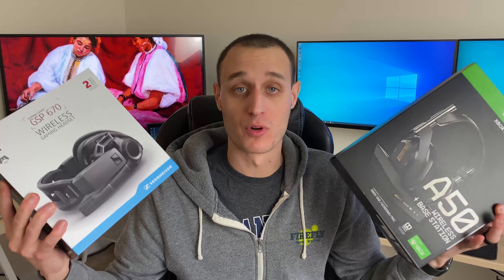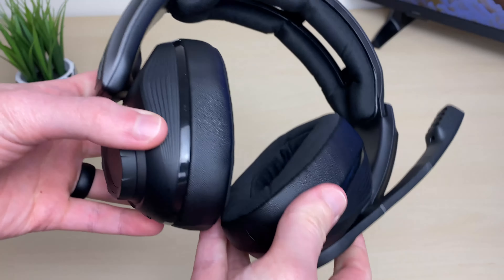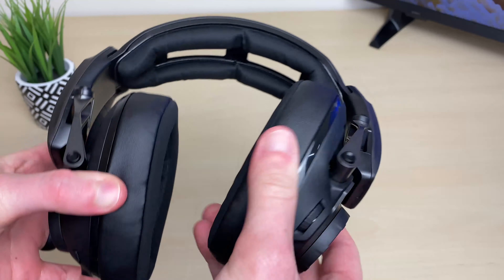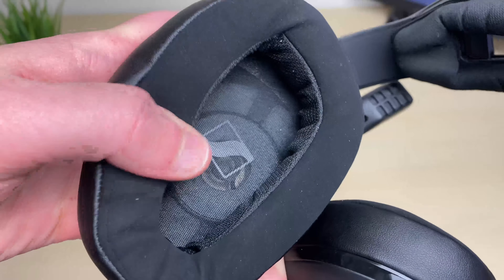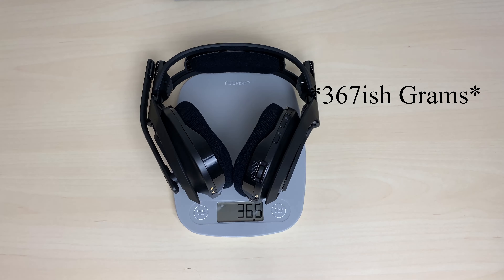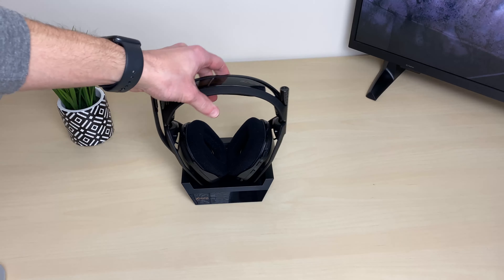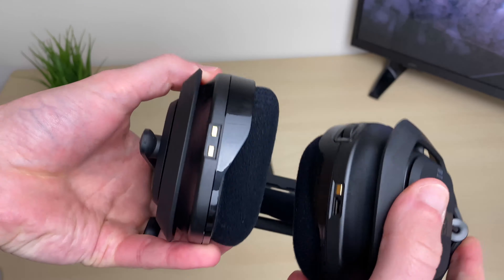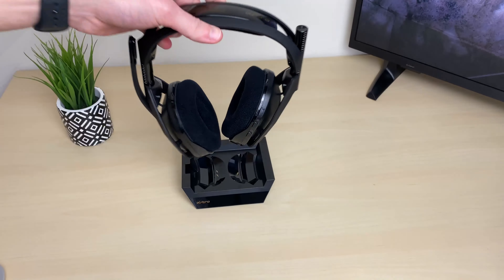Sennheiser GSP 670 vs Astro A50's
Here is my video comparing the Sennheiser GSP670 to the Astro A50's.

Sennheiser GSP 670
Astro A50's

My Gaming Monitors
My Monitor Stand
My Gaming Headset
My Gaming Mouse
My Gaming Keyboard
My Mouse Pad
My Gaming Desk
My Desktop Light
My Headset Hanger